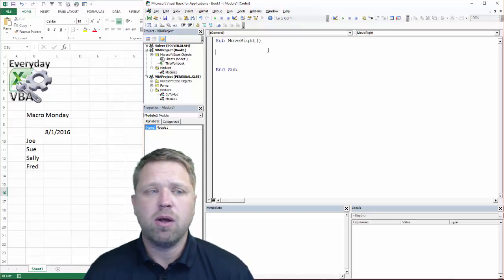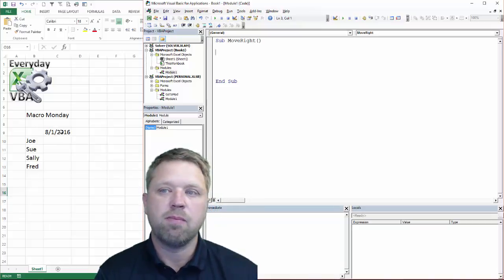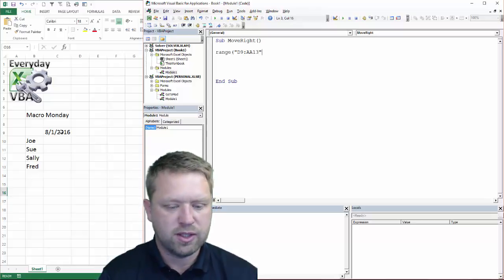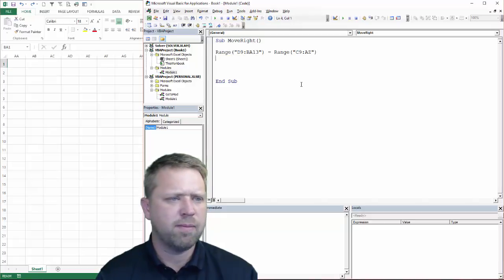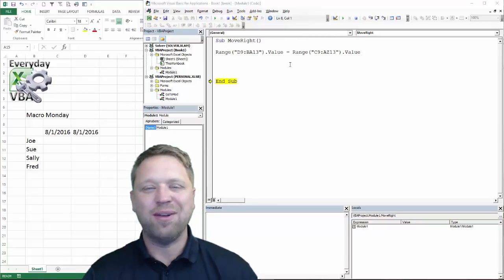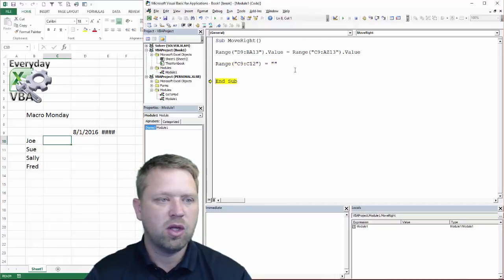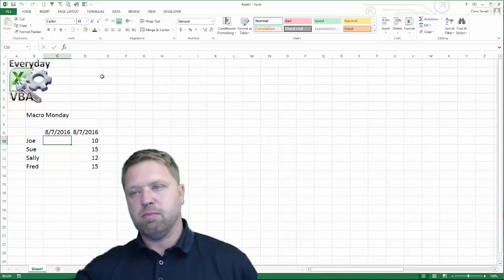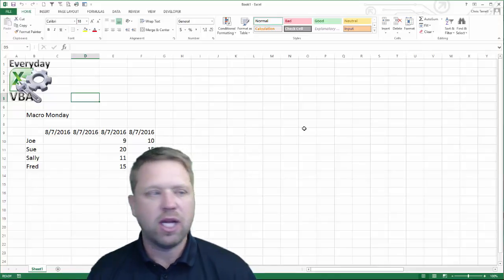Macro Monday Move Data Right - Solution - Code included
In this Macro Monday we move data to the right.

Code
Sub MoveRight()

Range("D9:BA13").Value = Range("C9:AZ13").Value

Range("C9:C13") = ""
Range("C9") = Date

Columns("D:AZ").AutoFit

End Sub